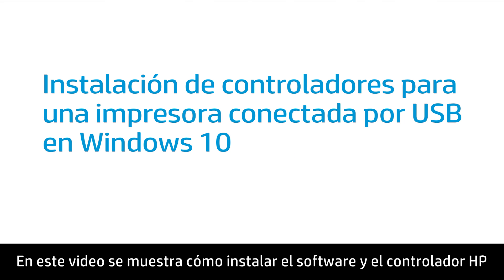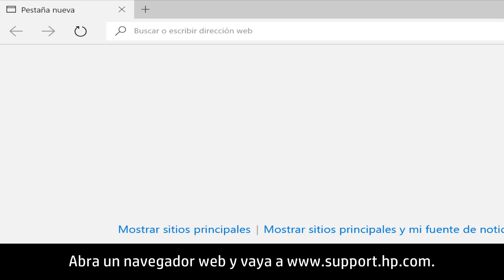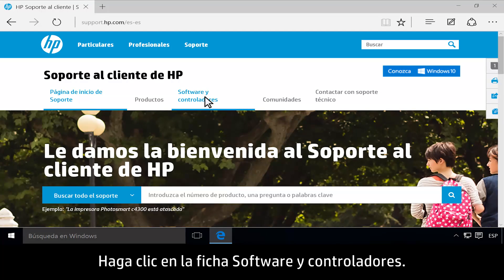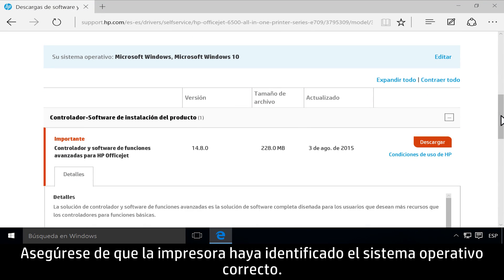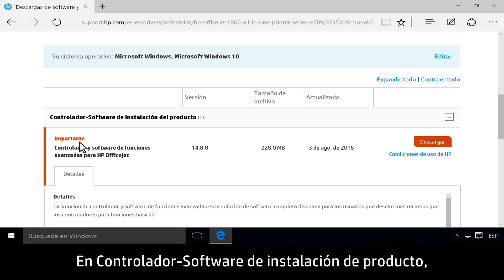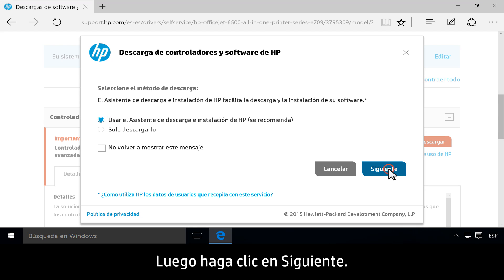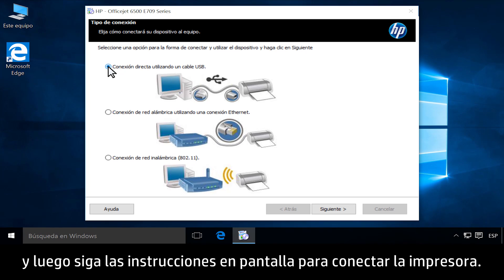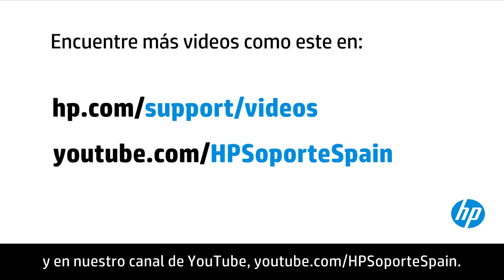Configuración de una impresora conectada por USB en Windows 10 | HP Computers | HP Support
Vea cómo descargar e instalar controladores y software de impresión de funciones completas usando una conexión USB en Windows 10.
Hay más opciones de soporte para su dispositivo informático en hp.com/support.
Este video fue producido por HP.